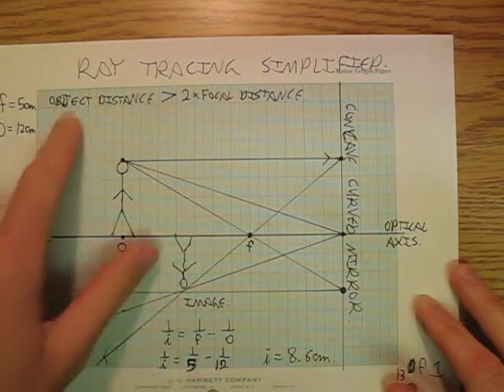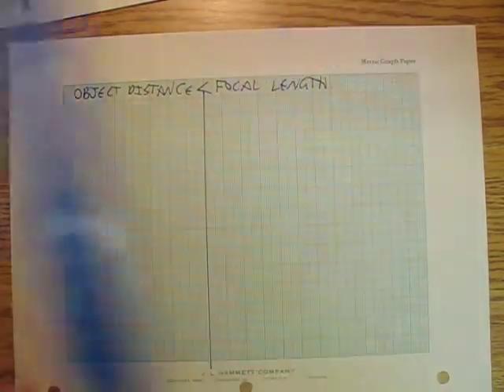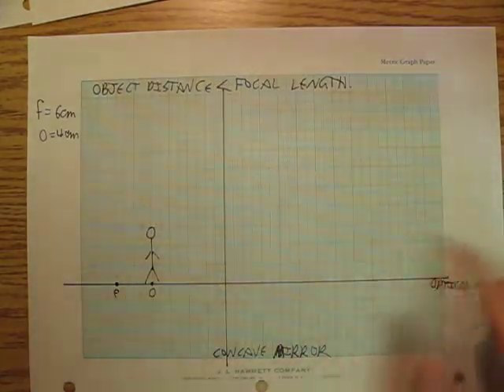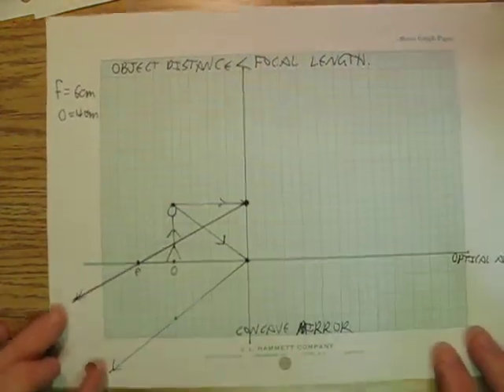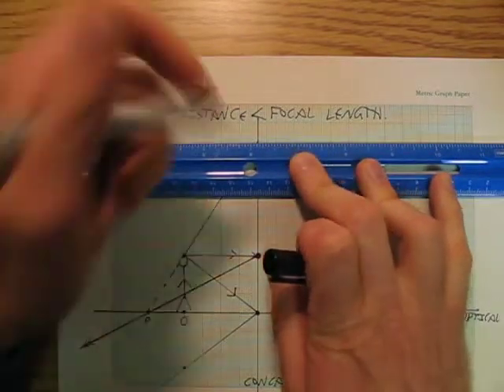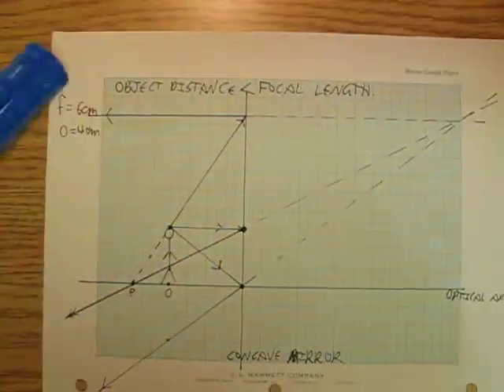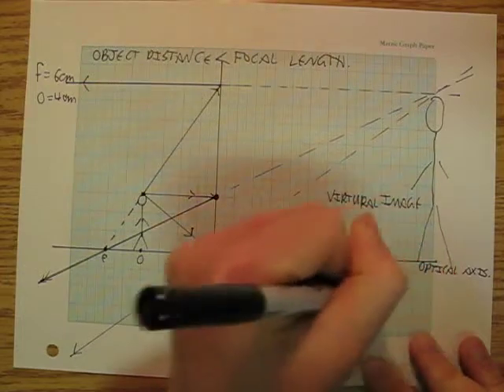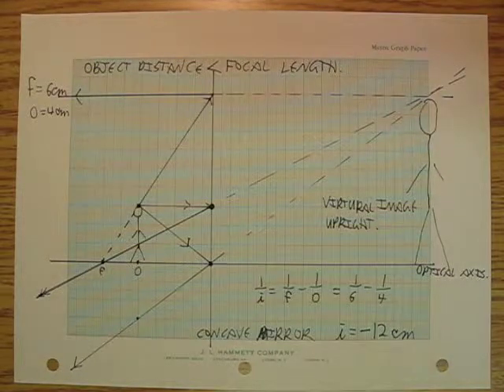BMAPhysics 13g Ray tracing example of an virtual image formed by a concave mirror.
Ray tracing example of an virtual image formed by a concave mirror.